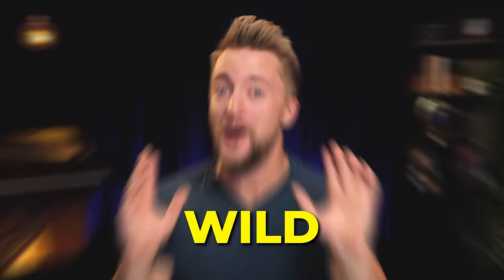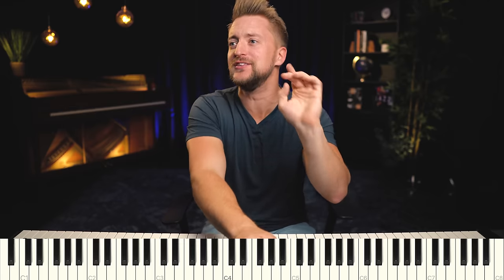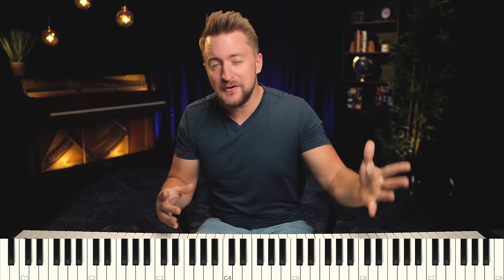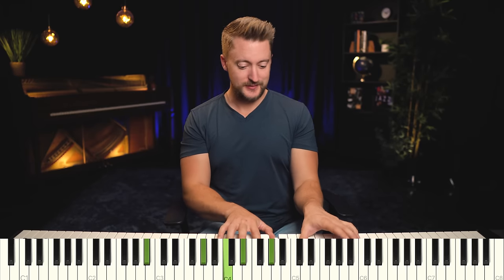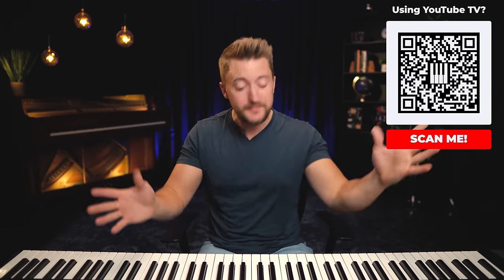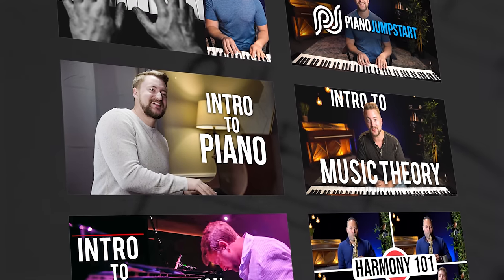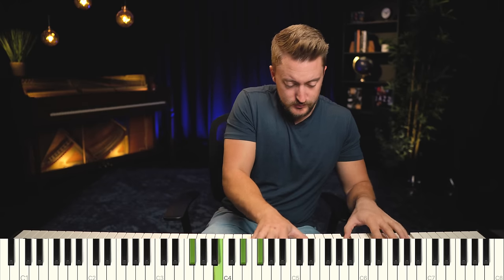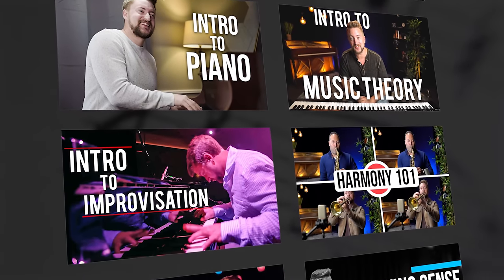This One Piece Opening Theme Is A MASTERPIECE